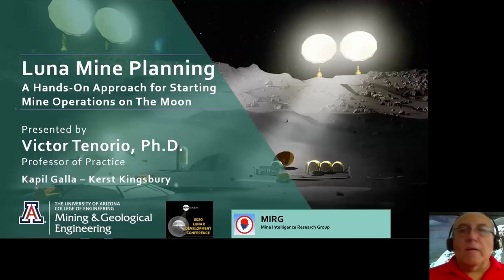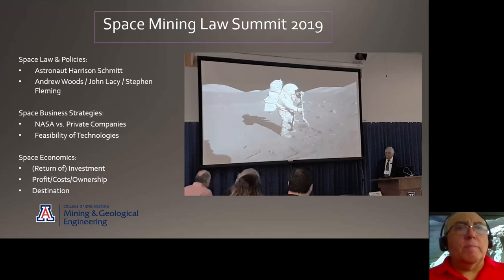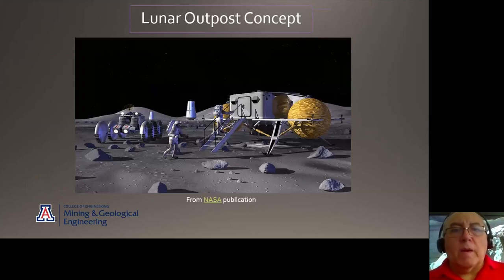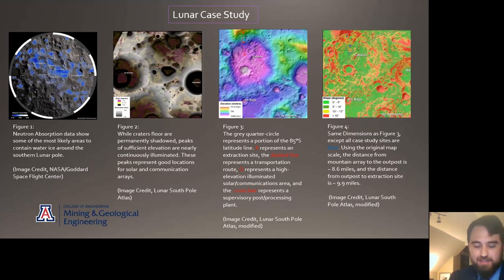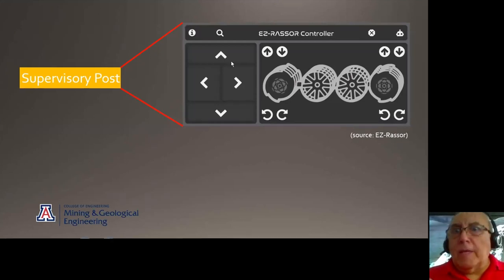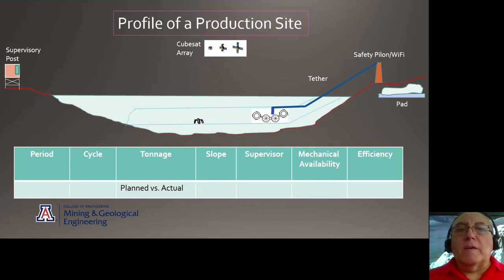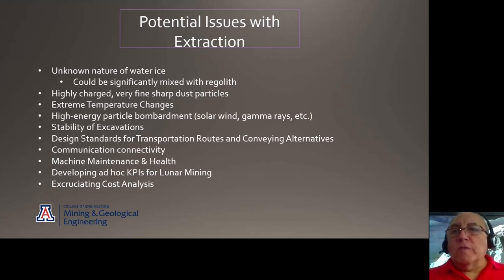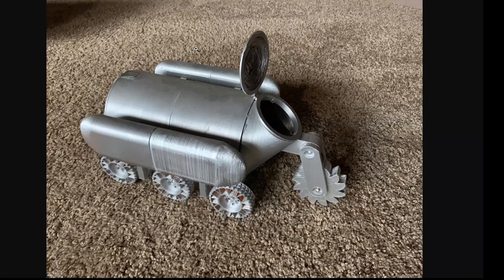Victor Tenorio & Kerst Kingsbury - Mining Operations On The Moon - 2020 Lunar Development Conference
Speakers:
Victor (Tito) Tenorio
Professor of Practice at University of Arizona

Kerst Kingsbury
Vice President Society of Mining, Metallurgy, & Exploration (SME) student chapter at University of Arizona

Presentation Info:
Luna Mine Planning: A Hands-On Approach For Starting Mine Operations On The Moon

There is a major necessity in starting mine operations on the Moon once a permanent base is formed. From the diverse mineral sources that are potentially available on the surface or underneath, one of the key materials that keep up as the top interest to start being exploited is water. The target deposits have to be identified, and the geometric and mineral characterization should be assessed. In this work, a production-oriented approach is proposed for a straightforward yet effective mine cycle for extraction of the water which may be present in different chemical states. The extracted material needs to be transported away from its point of origin to the destination area where further processing stages will continue until producing propellant and oxygen for commercial consumption and life support. The proposed approach, Luna Mine Planning (LMPL) includes well-proven methods such as load-haul-dump techniques utilized in classic underground mining operations, with production schedules adapted for the specific conditions of working on the Moon. Testing innovative equipment for extraction and transportation with autonomous features, and facing the challenges of low gravity, extreme temperature changes, and supervised teleoperation are also important for the production cycle. A case study is presented for a below-the-surface deposit of water ice in the South polar region of the Moon.

Speaker Bio:
Victor Tenorio received a B.S. in Mining Engineering from Pontificia Universidad Católica del Perú (PUCP), and a M.S. degree from University of Alaska Fairbanks. He obtained a Ph.D. at University of Arizona, in Tucson in 2012. His research focuses on Decision Support Systems and Smart Mining for optimizing productivity. He has worked on several engineering projects in Peru and Chile, and is currently a Professor of Practice at the University of Arizona, where he teaches Introduction to Mining Engineering, Underground Mine Design, Mine Examination & Valuation. He also participated in the Autonomous Mining Program with Freeport-McMoRan until December 2008. He has been Program Chair for the VII International Mining Industry Summit on Business Process Improvement in 2015, and was co-developer of the Executive Mining Program for 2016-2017.

Kerst Kingsbury:
I am a senior at the University of Arizona pursuing a bachelor’s degree in Mining Engineering with an emphasis in Mineral Processing and a minor in Planetary Sciences. In addition to my studies, I am the Vice President of the university’s Society of Mining, Metallurgy, & Exploration (SME) student chapter. In November of 2018 I lead the university’s Students for the Exploration and Development of Space (SEDS) business pitch competition team to the national conference in San Diego. There our team won third nationally for a concept involving mineral processing techniques for asteroid resource extraction. I have had research experience working with a machine learning project associated with the OSIRIS-REx NASA mission based out of the university, and the observation team of the EDEN exoplanet survey with the Astronomy department of the university. I am originally from a small farming community in Oregon.

My areas of interest include utilization of in-situ extra-planetary resources to help facilitate the development of sustainable, permanent human habitation, particularly in a Lunar environment. I also focus on forefront mineral processing technologies which include high-voltage electromagnetic-pulse disaggregation, triboelectric belt separation, fine-grain sintering, and bioleaching. I would also like to improve social licensing practices within in the contemporary industry to help create a more equitable and mutually beneficial partnership with communities across the globe associated with natural commodities.

From the 2020 Lunar Development Conference, held on July 19-20, 2020 as a virtual event by The Moon Society.